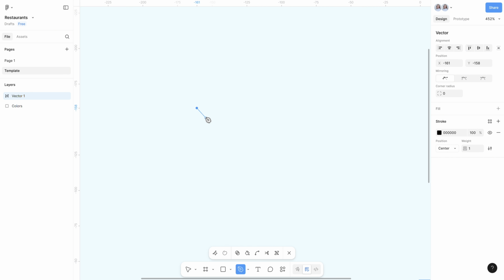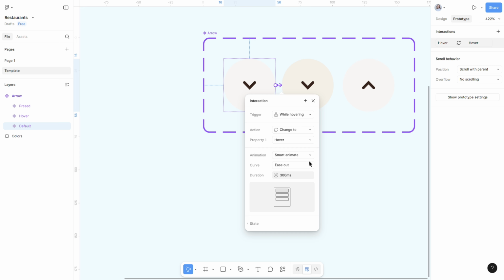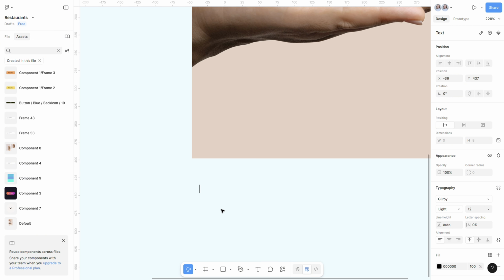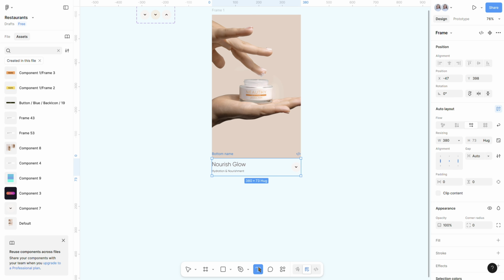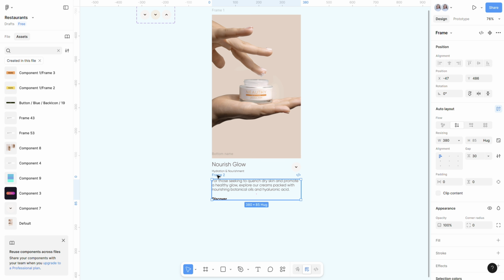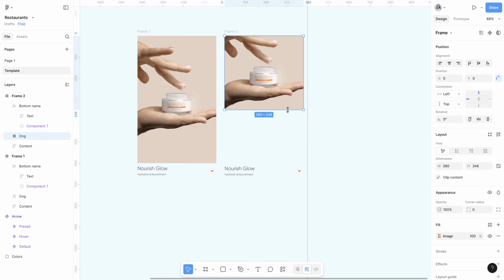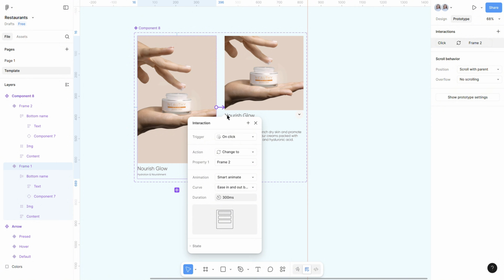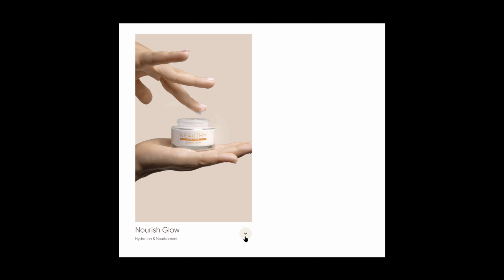Figma Animation. How to Create Interactive Product Card. Part1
In this video, I’ll show you how to create a product card animation in Figma — step by step, from a simple button to a complete interactive component.
We’ll use Auto Layout, variants, and smart animations to make your design come alive.

👉 In the next videos, I’ll show how to build a full product section for your website using these animated cards.